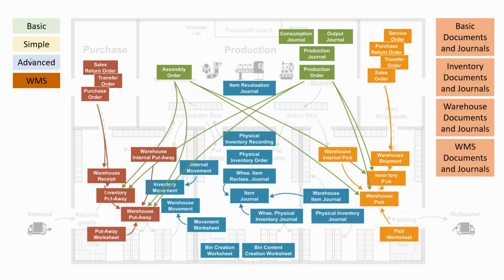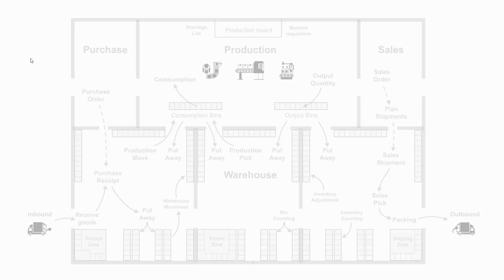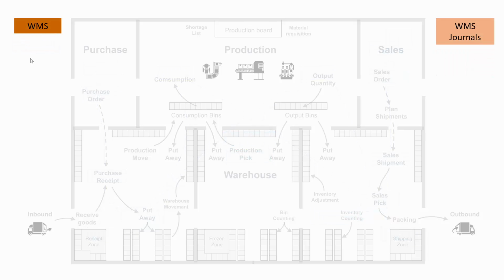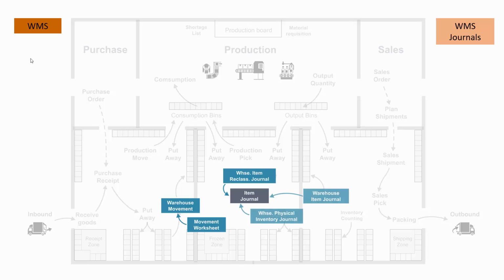ENG19120685 overview of Documents and Journals for internal processes for Basic